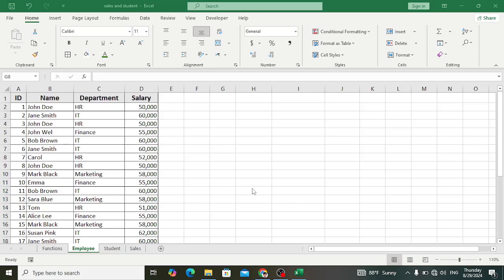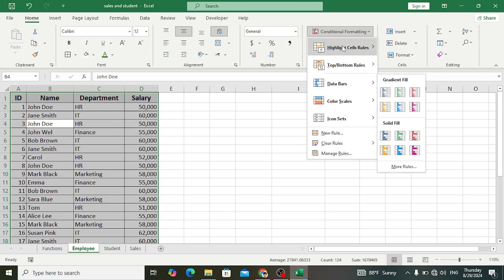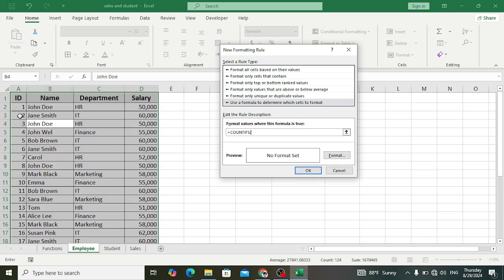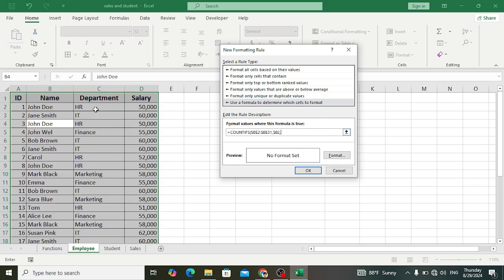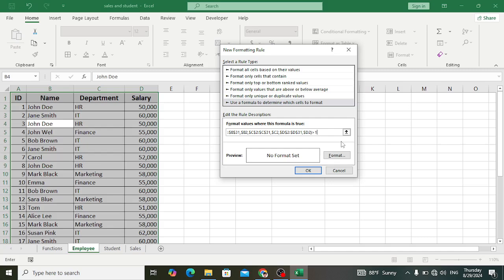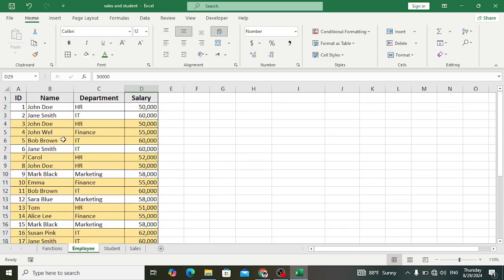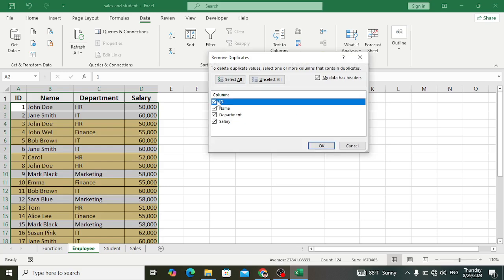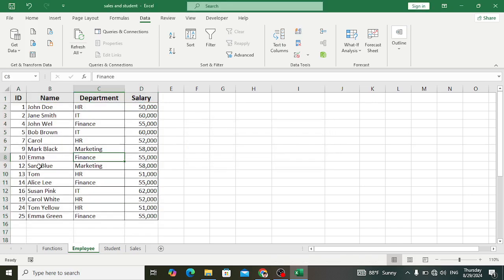How to find and remove duplicate values in a dataset?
Let's find duplicate rows and remove them from a dataset in Microsoft Excel. We will move to home tab, conditional formatting and add a new formula in formula bar we will write COUNTIFS function to find duplicate rows and format them after that we will remove them through data tab, remove option.